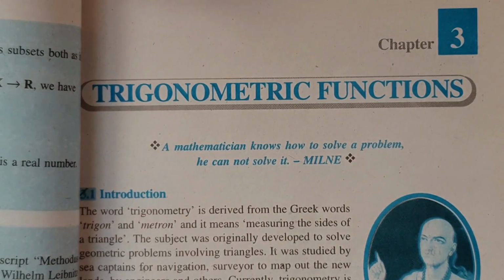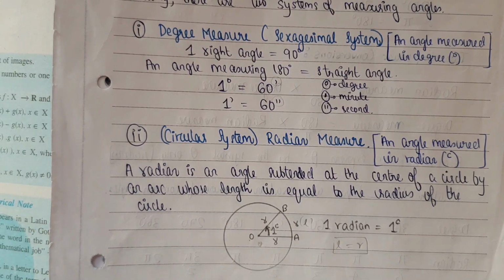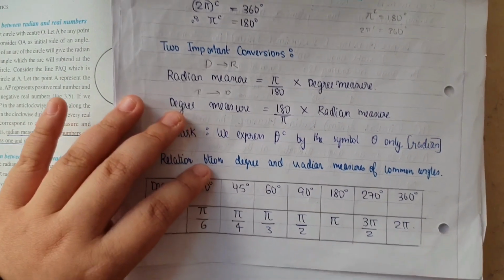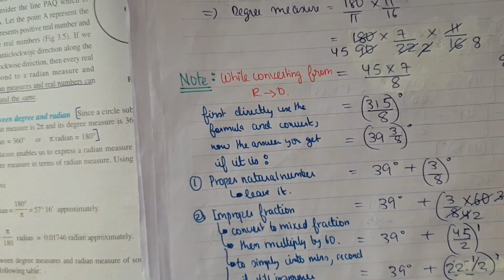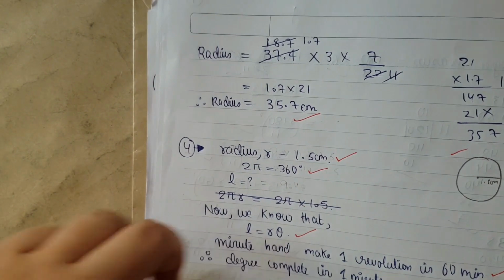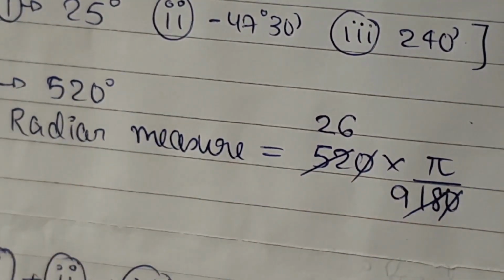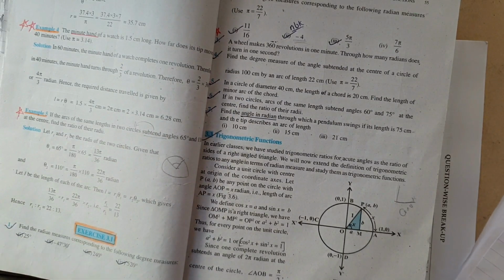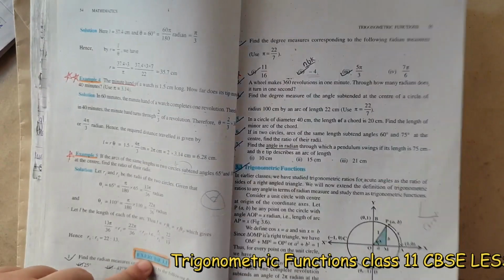TRIGONOMETRIC FUNCTIONS CLASS 11 CBSE VIDEOS MODULE 1 ( DEGREE AND RADIAN MEASURE ) + Ex : 3.1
In this module, we shall be learning about
- What is an angle?
- Positive and Negative angle
- What is radian ?
- Relation between radian and real numbers
- Degree and Radian Measure and their relation
- Notational convention
Then, we shall solve problems from examples ( 1- 5 ) and Ex : 3.1